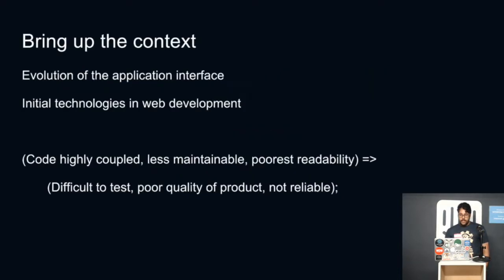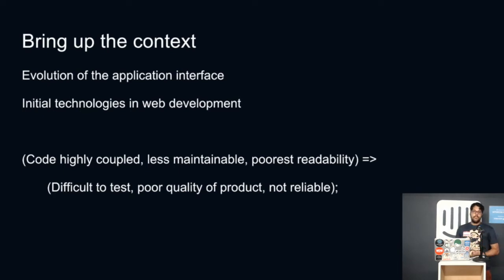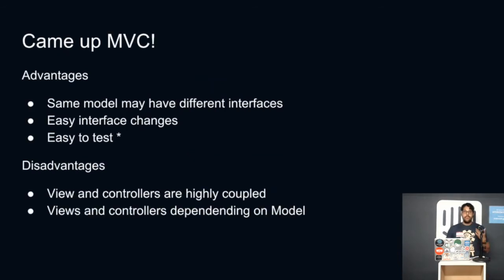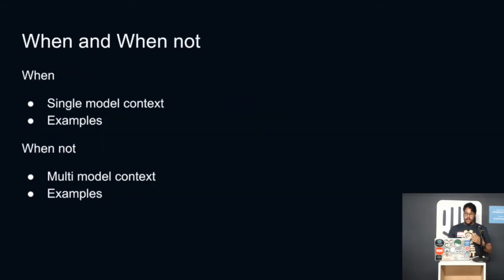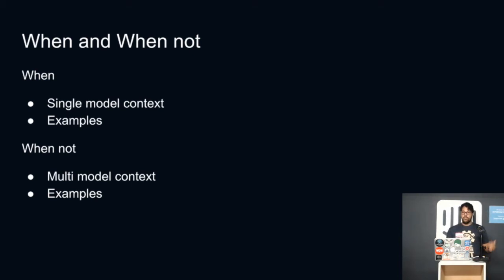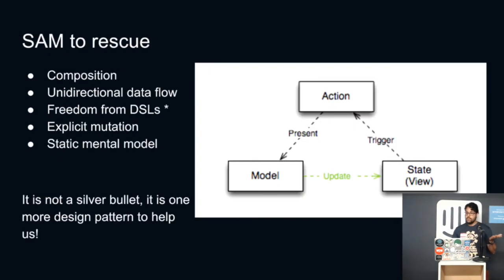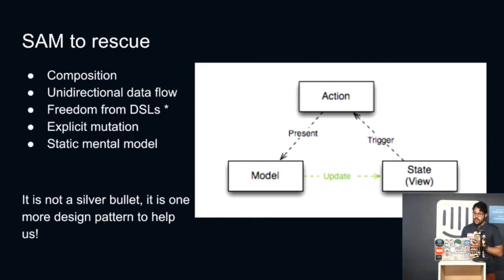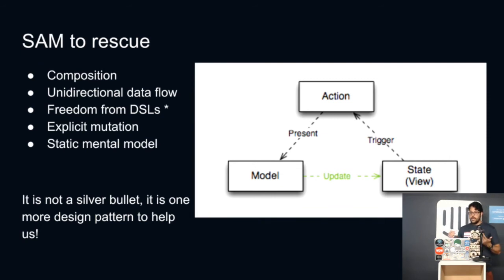Moving Away From MVC - Danilo Castro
Danilo talks about the move in recent times from MVC architectures to the SAM (State-Action-Model) pattern

Recorded September 6th 2016 at the DublinJS meetup at Intercom, Dublin, Ireland